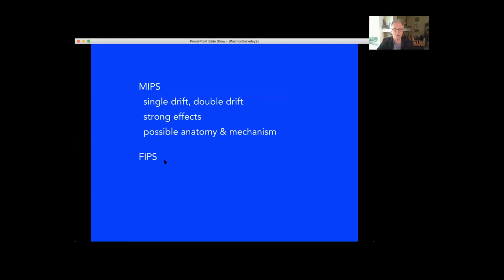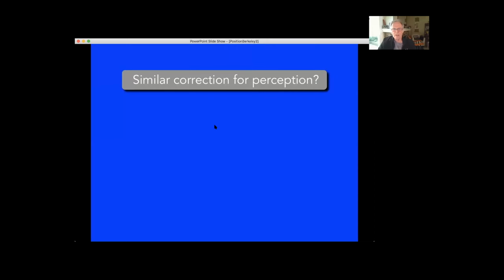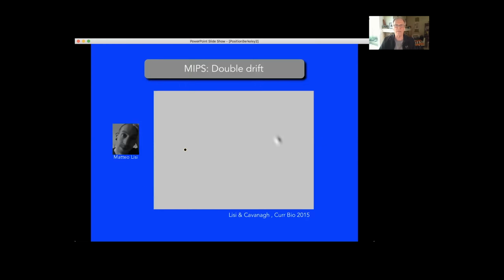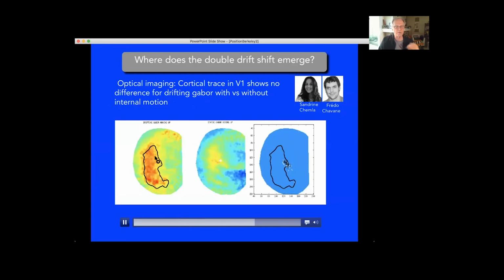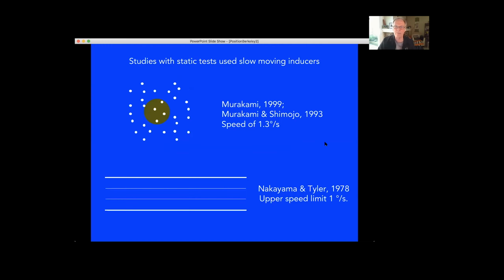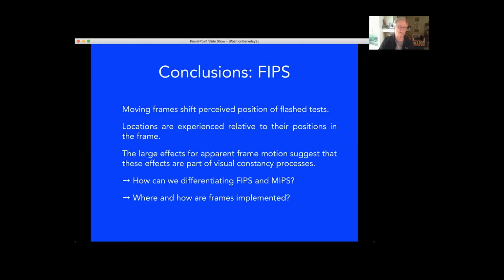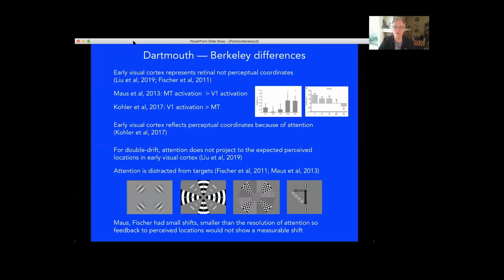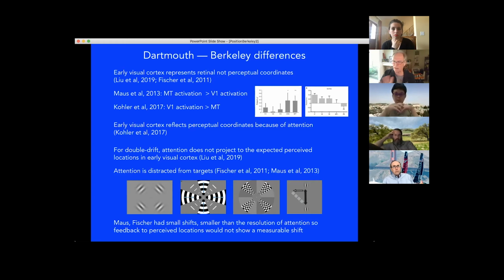Patrick Cavanagh | Frame-induced Position Shifts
Abstract:
Moving frames strongly affect dot organization (Johansson) and motion direction (the Duncker illusion). In both cases, the direction of motion is altered. Here we report that a moving frame also shifts the perceived positions of dots flashed within it and does so by more than its effects on motion would predict. Specifically, when participants are asked to judge the absolute locations of flashed dots, they tend to report the relative dot locations within the frame, as if the frame were almost stationary even though it is clearly seen to move. The frame induced effects have several properties that distinguish them from motion-induce position shift: they are global and isotropic, they are speed independent, and are preserved even when the end positions of the trajectory remain visible for long durations. These frame-induced position effects suggest a link to visual constancy where we see a steady world despite massive displacements during saccades. In this case, object locations are experienced relative to their positions in the overall scene, ignoring its motion, rather than to their ever-changing retinal locations within the visual field.

Authors: Patrick Cavanagh, Mark Wexler & Stuart Anstis

This talk was presented on June 15th, 2020 through zoom.